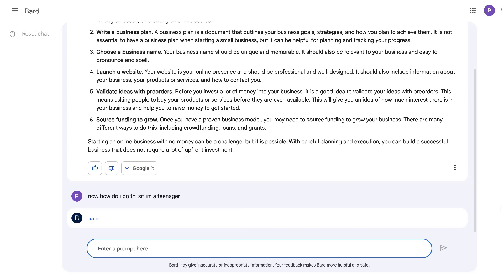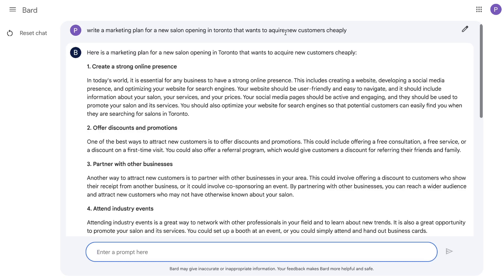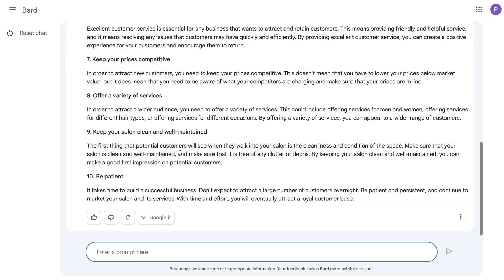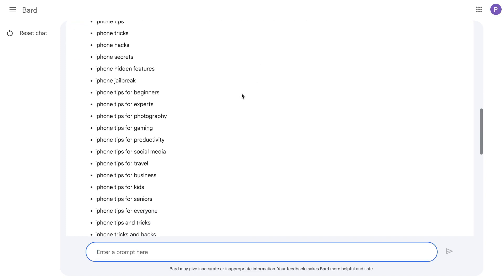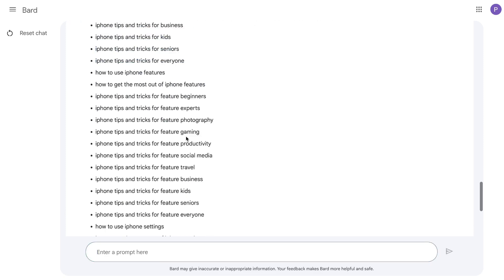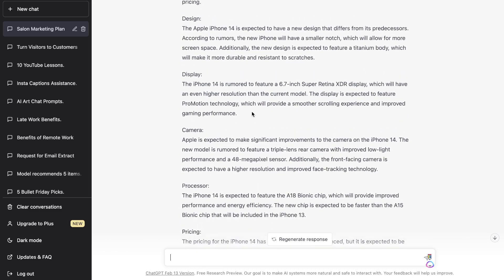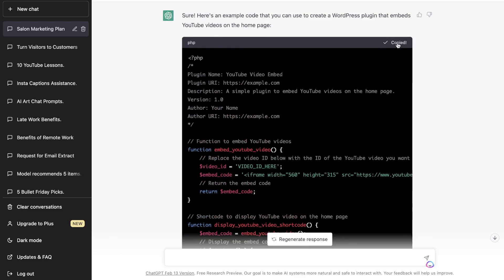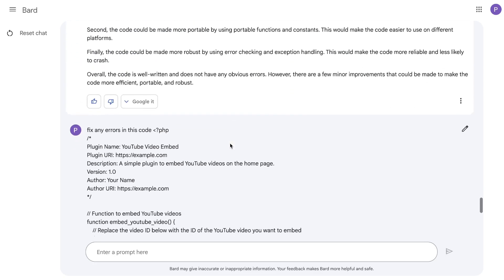Bard AI First Look - How Does It Compare To ChatGPT?! (Surprising Results)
Are you curious about the future of artificial intelligence? Look no further than this in-depth analysis and comparison of two of the most advanced AIs on the market: Bard AI and ChatGPT.

In this video, we'll delve deep into the capabilities of these two impressive AIs and compare their strengths and weaknesses. You'll learn about Bard AI's revolutionary approach to language processing and ChatGPT's ability to generate human-like responses.

By the end of this video, you'll have a comprehensive understanding of Bard AI and ChatGPT and be able to make an informed decision about which AI has the potential to revolutionize the future. Don't miss out on this fascinating comparison and analysis! we also discuss Bard AI Review - How Does It Compare To ChatGPT?!